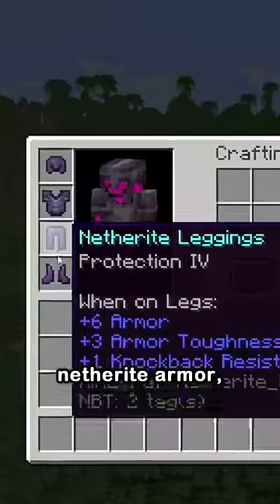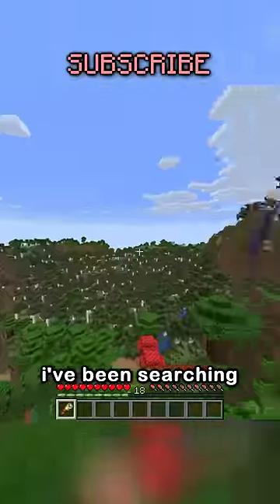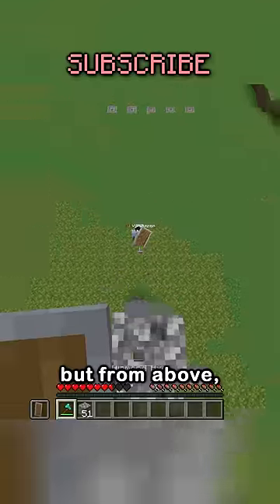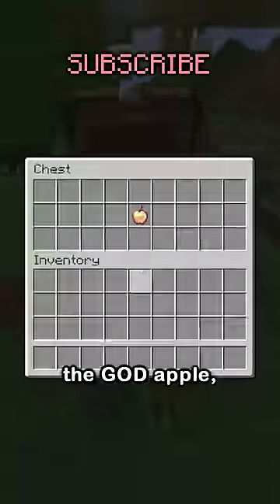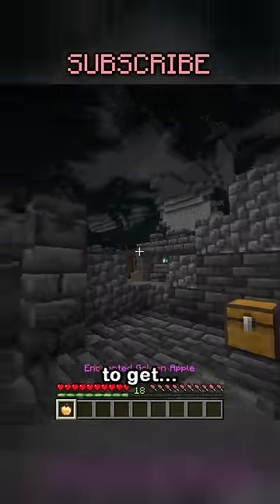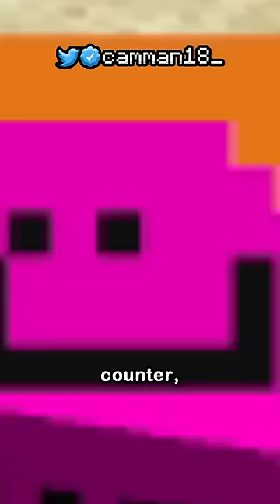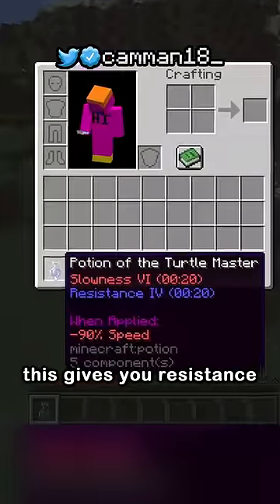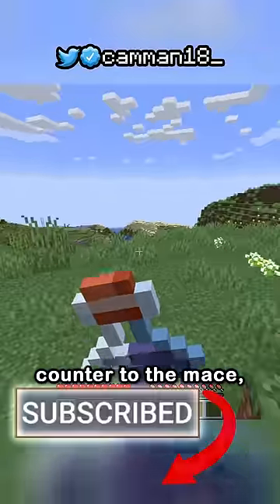the only counter to the mace...